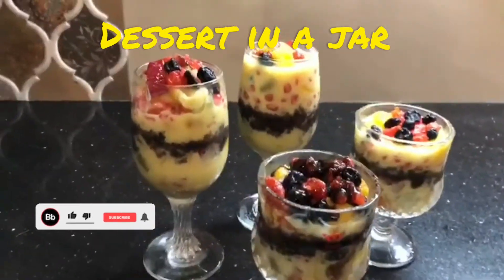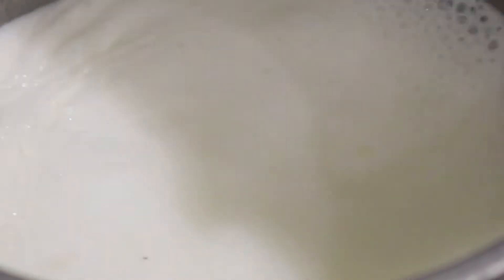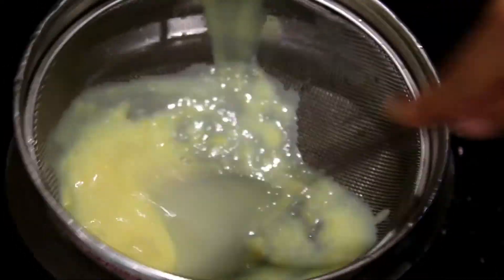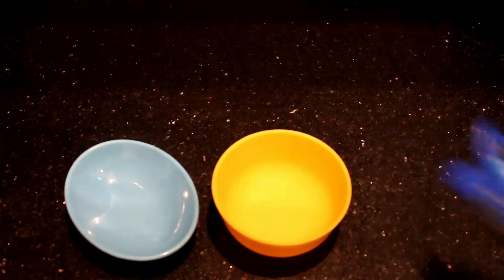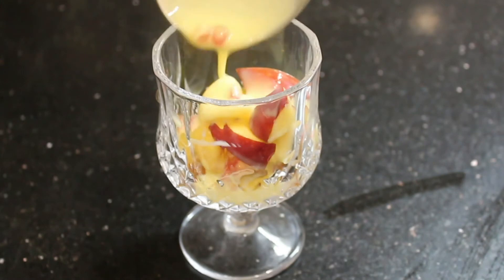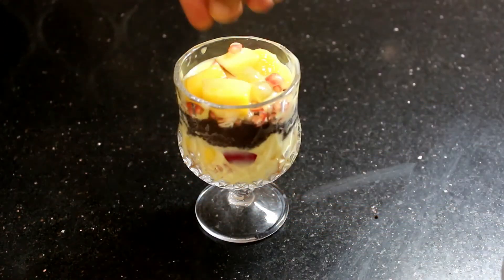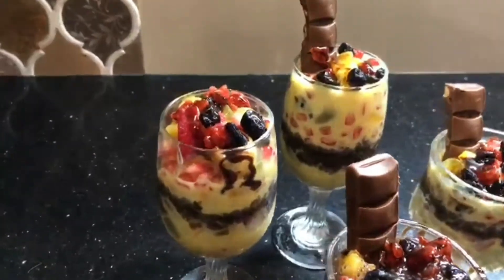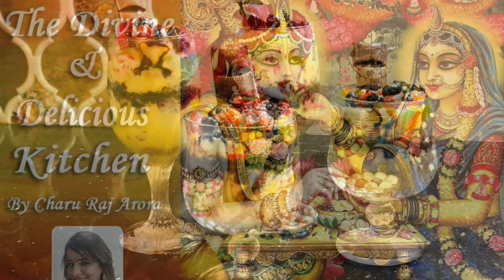Dessert in a jar । इतना टेस्टी मीठा कि सब उंगलियाँ चाटते रह जाएंगे